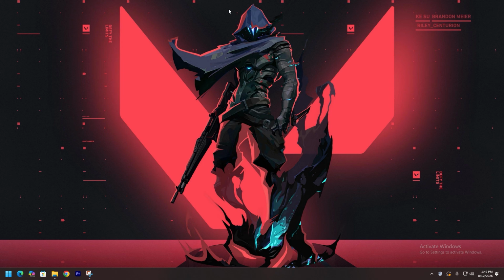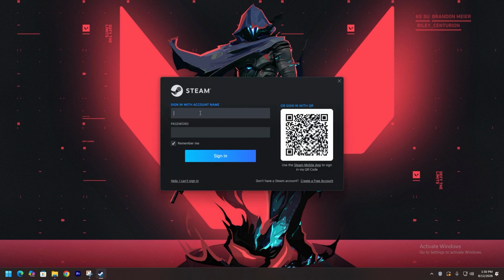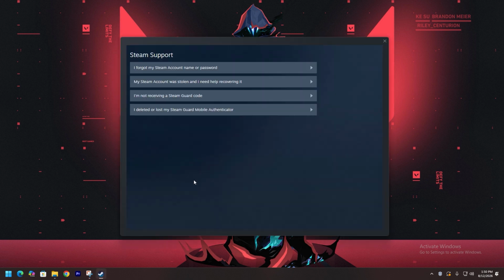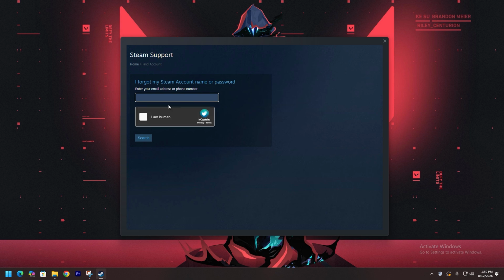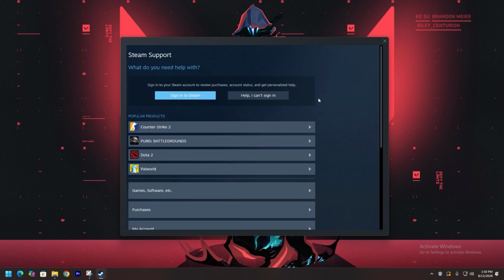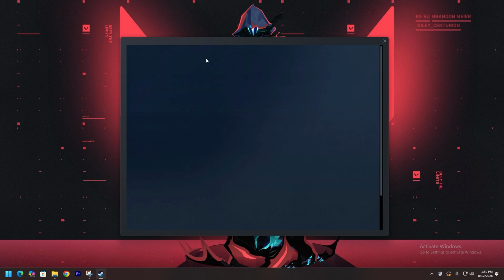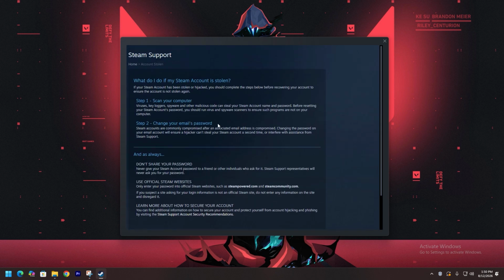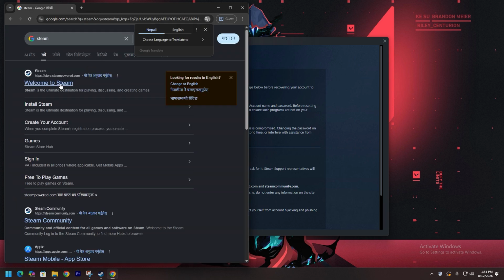How to Recover Steam Account Without Email | Step-by-Step Guide 2026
Want to recover your Steam account but no longer have access to your email? In this video, you'll learn how to recover your Steam account, find your account using available information, verify ownership, and contact Steam Support when you can't access your email in 2026.

This beginner-friendly guide explains what to do when you lose access to your Steam email, how to search for your account, provide ownership information, and follow the account recovery process.

In this video, you'll learn:
• How to recover Steam account without email
• How to recover Steam account without email access
• How to find your Steam account
• How to use Steam account recovery
• How to verify Steam account ownership
• How to recover a forgotten Steam account
• How to contact Steam Support
• What information may help with account recovery
• How to secure your Steam account after recovery

If you no longer have access to your Steam email, start with Steam's account recovery options and provide the information requested to identify your account.

You may be able to locate your account using your Steam account name, phone number, or other information associated with the account. If automated recovery doesn't work, follow the available Steam Support process for additional assistance.

Be prepared to provide legitimate information that can help demonstrate that you are the account owner. Never use someone else's information or attempt to bypass Steam's security or verification systems.